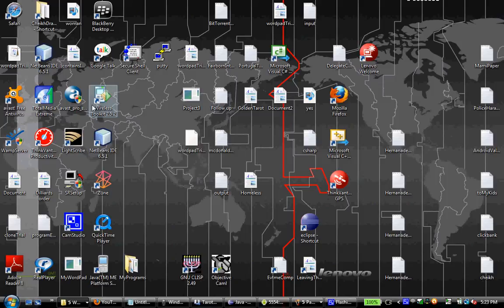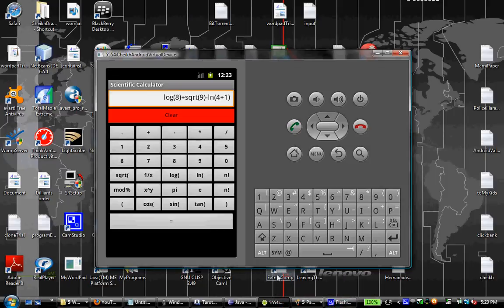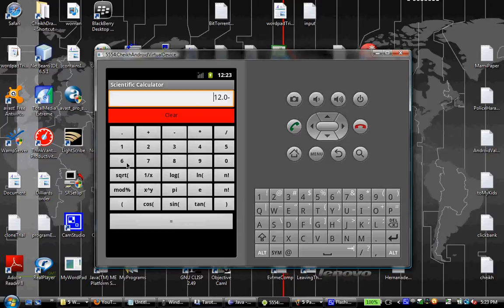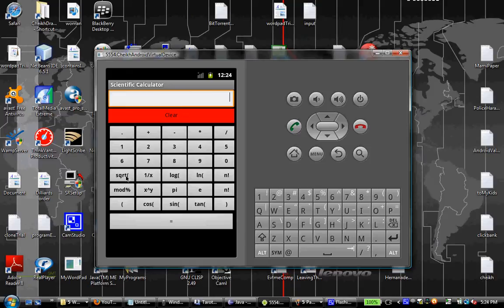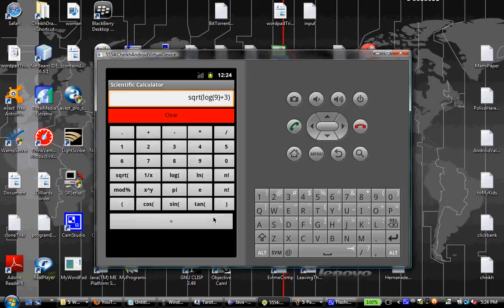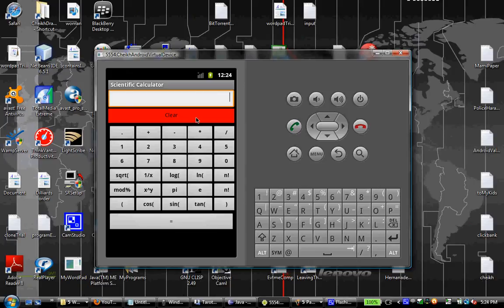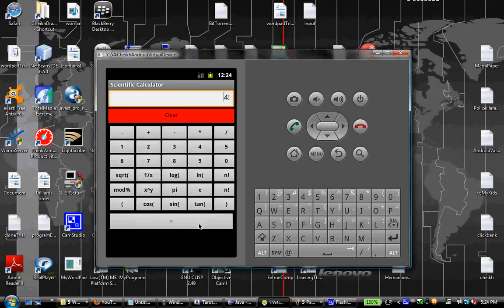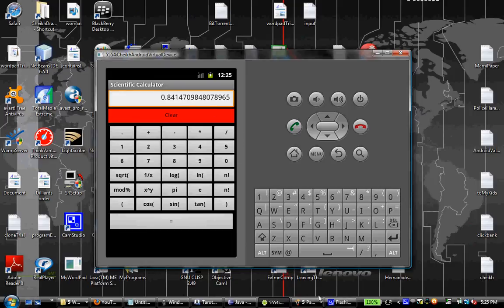Scientific Calculator Android Phone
scientific calculator on Android phone.
please go to android market place, search my name to get: Cheikh Drame
It is also available in windows phone. Go to windows market place or Zune, search cbdsignedsoft to get it.